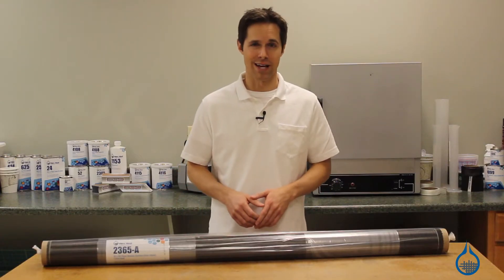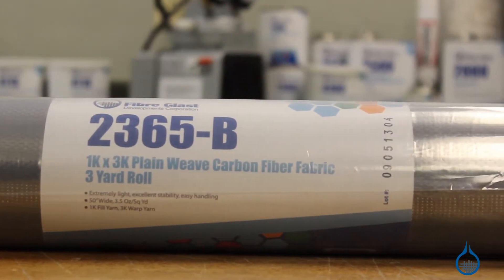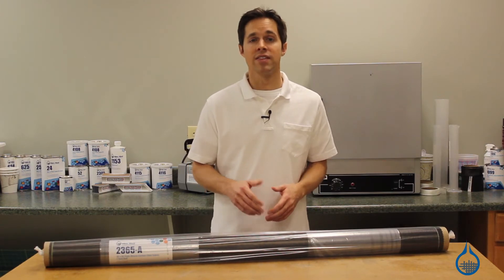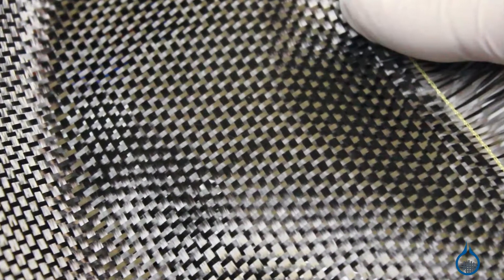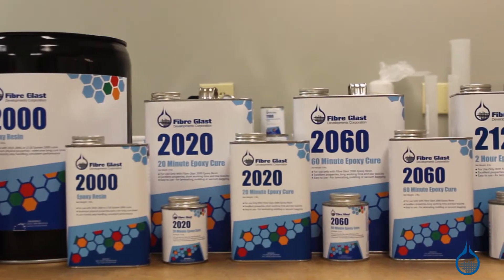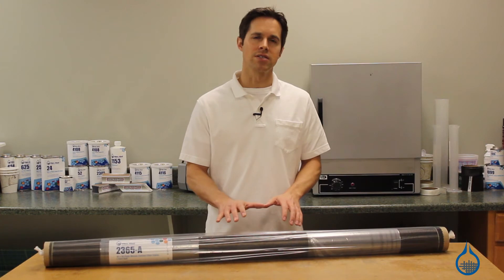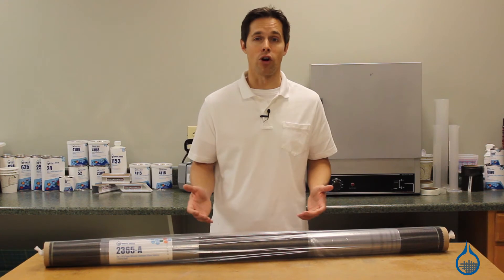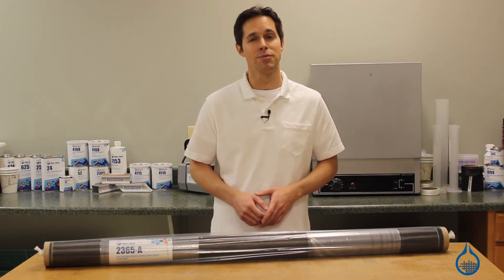1K x 3K Plain Weave Carbon Fiber Fabric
Create Low-Weight, High-Strength Carbon Fiber Parts

This lightweight carbon fiber fabric joins 1K and 3K carbon tow with a plain weave construction. Unique and highly formable, it can be used to selectively reinforce areas with minimal weight increase. The plain weave construction wets out quickly and handles easily, delivering uniform strength in both horizontal and vertical directions.

As with all of our carbon fabrics, the #2365 will maximize strength properties when used with an epoxy resin system, like our System #2000.

3.5 oz/sq yd, 50" Wide, 0.015" Thick, 1K x 3K, Plain Weave